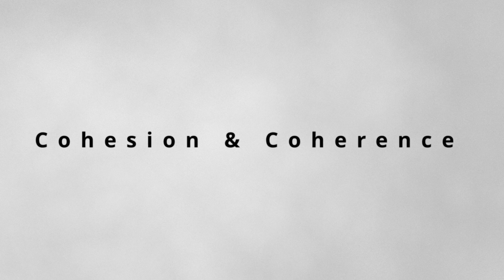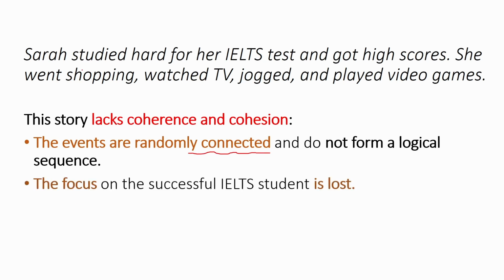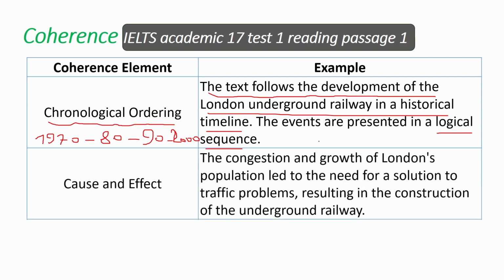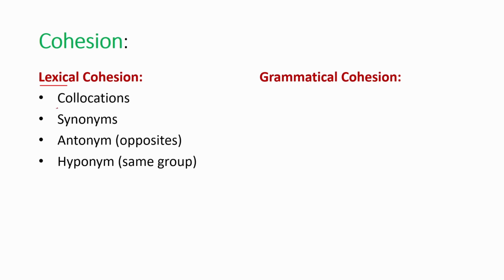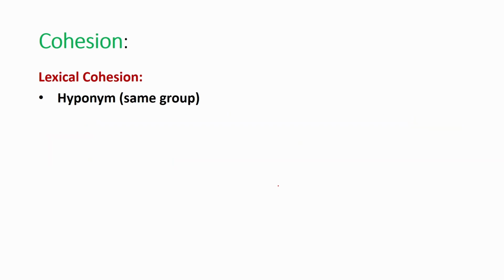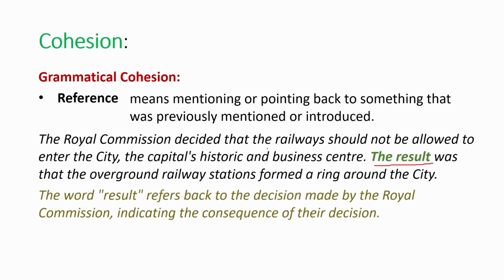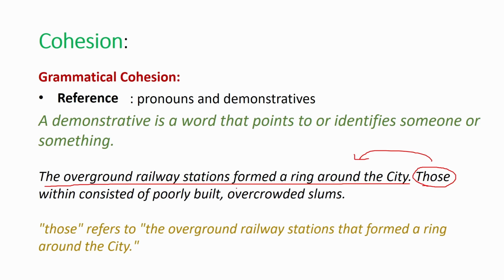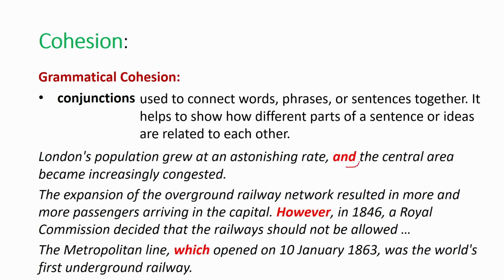Understanding Reading Texts: Cohesion & Coherence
In this video, I will explain cohesion and coherence with examples from a reading text from Cambridge IELTS Academic 17. This will help you improve your reading skills as well as your writing skills, as you can use this knowledge in your essays for Writing Task 2.